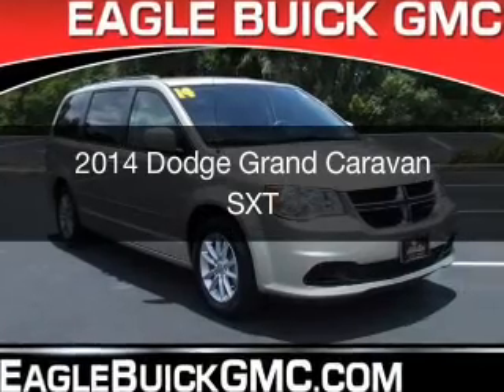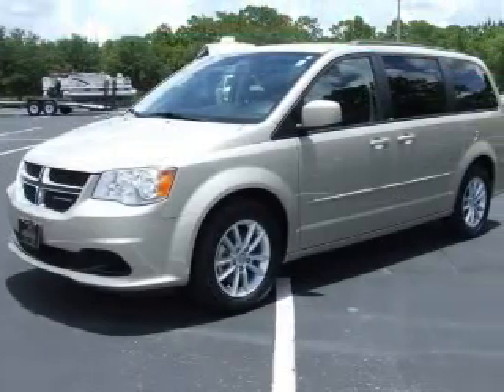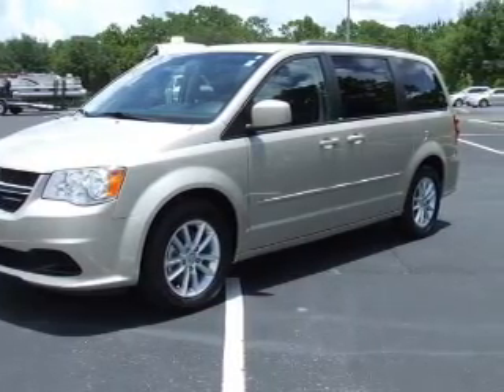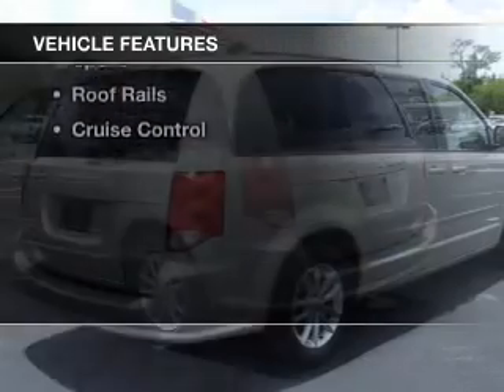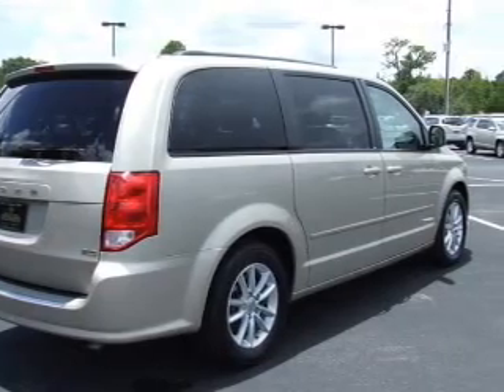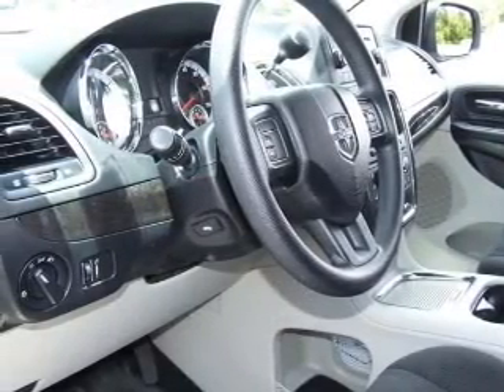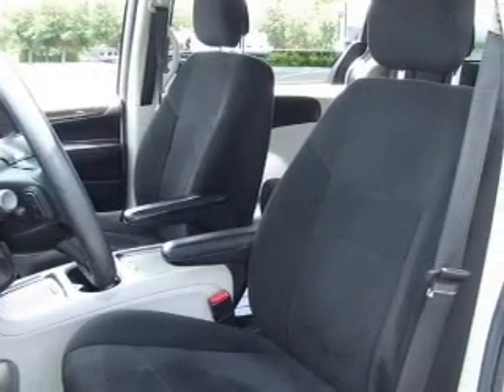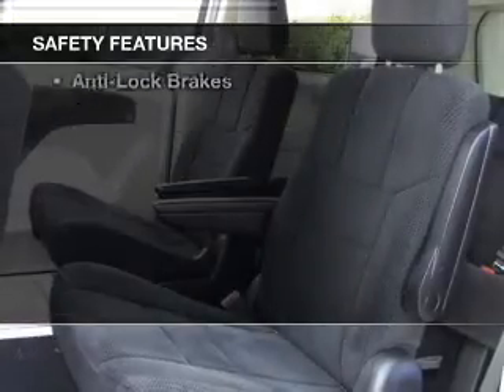2014 Dodge Grand Caravan - Homosassa FL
Year: 2014
Make: Dodge
Model: Grand Caravan
Trim: SXT
Engine: 3.6 liter 6 cylinder 24 valve
Transmission: Automatic
Color: Gold
Mileage: 46864
Address:
1275 S Suncoast Blvd